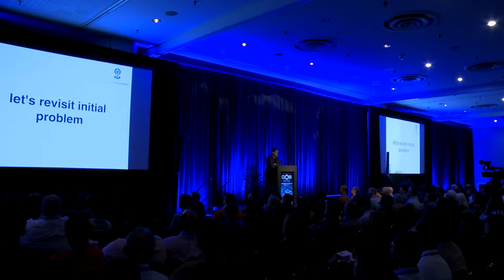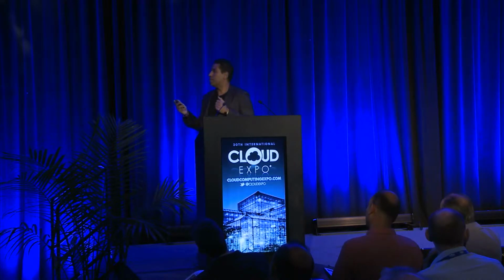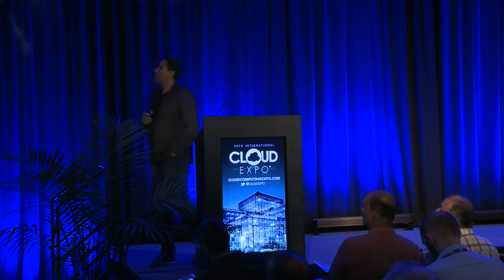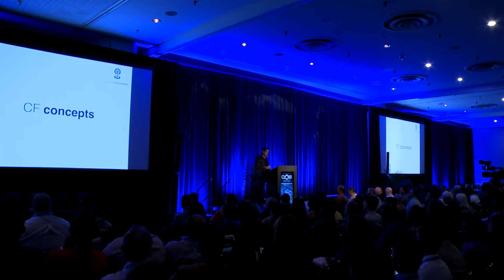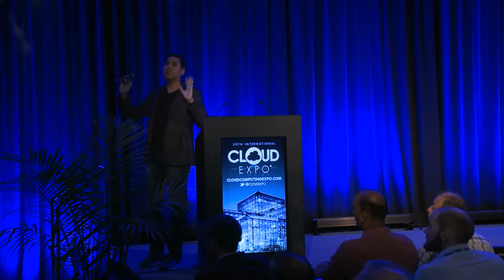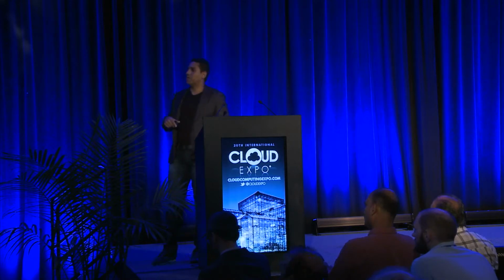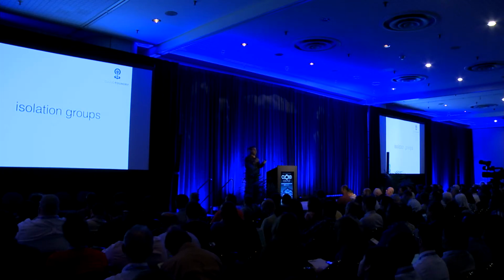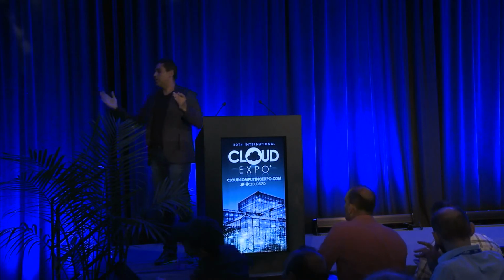Dr. Max of IBM Cloud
DXWordEXPO New York 2018, colocated with CloudEXPO New York 2018 and DevOpsSummit 2018 will be held November 11-13, 2018, in New York City. @CloudEXPO @DevOpsSummit @ExpoDX